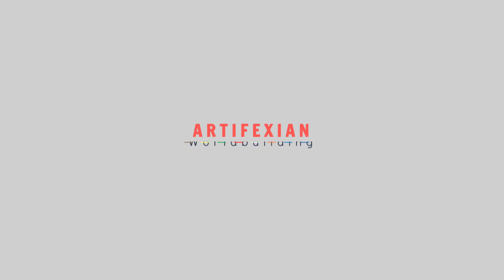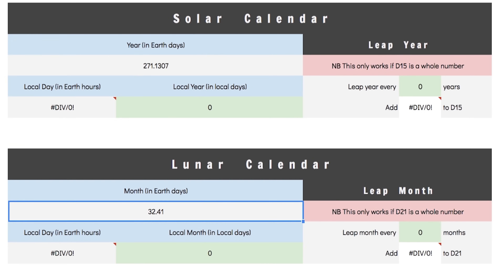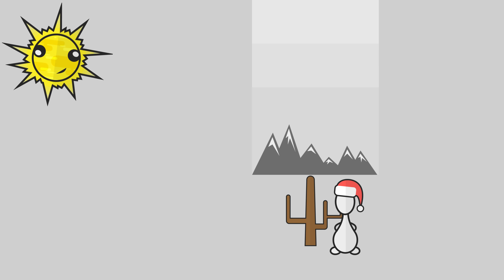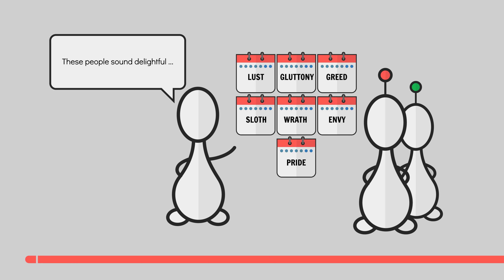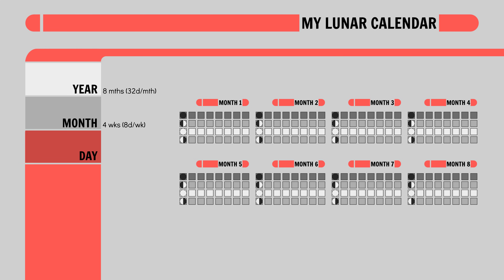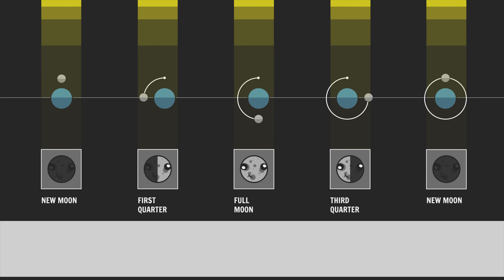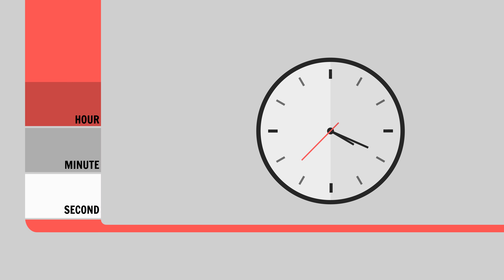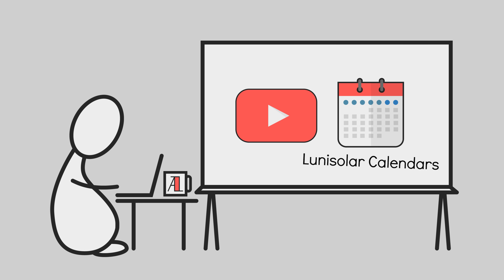Constructing Lunar Calendars | Single and Multiple Moons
How to construct Lunar calendars for single and multiple moons.

Thank you all so much for watching...Edgar out!